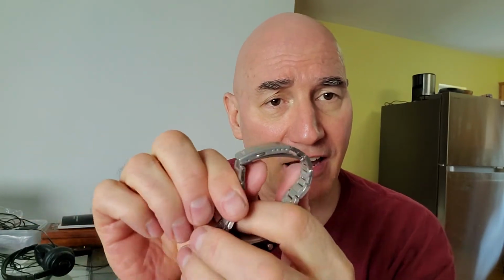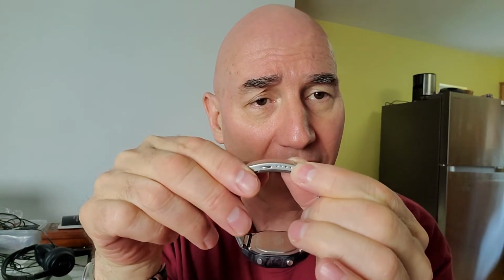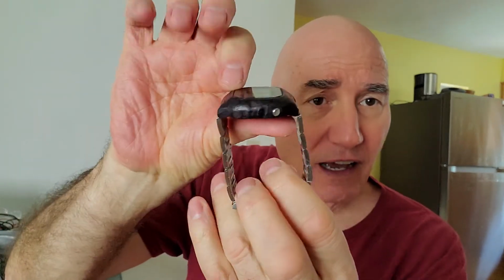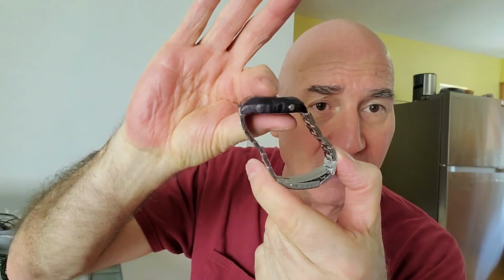THE PROBLEM WITH STAINLESS BRACELETS...so what's the problem with Stainless bracelets?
Learn the problems with metal bracelets, and consider a return to the lowly leather band.

(Milanese/ woven stainless steel is another comfy option)

Desire a low cost deal on leather bands, how does under $6 sound? Try AliExpress.

See our Facebook Group THE DUMB WATCH GUY